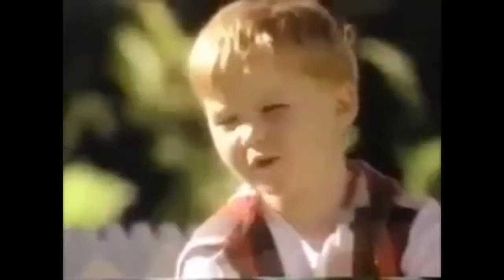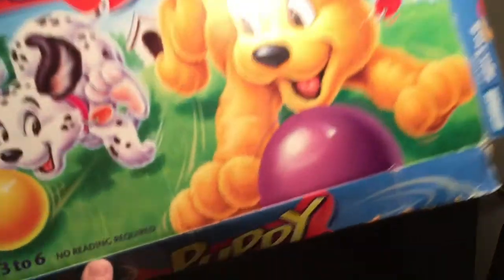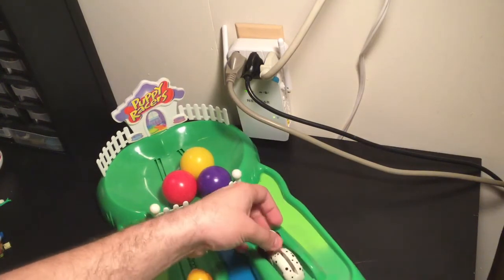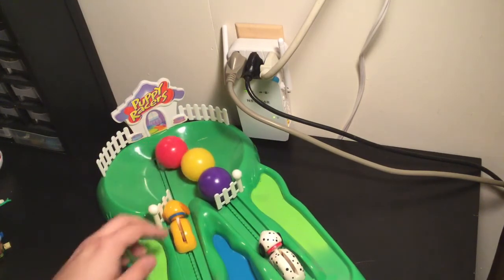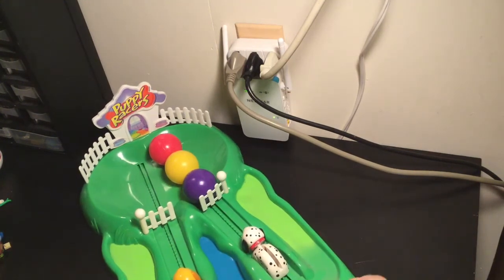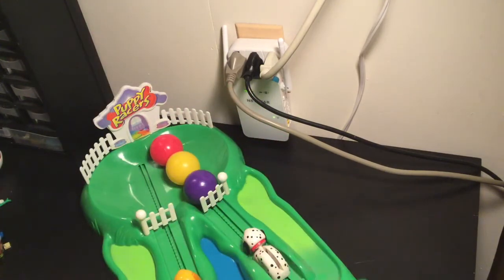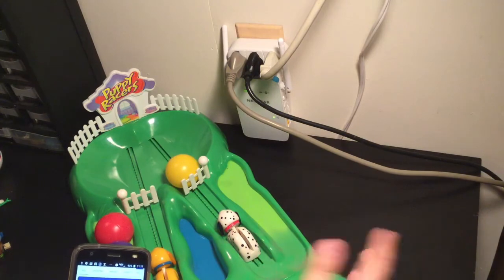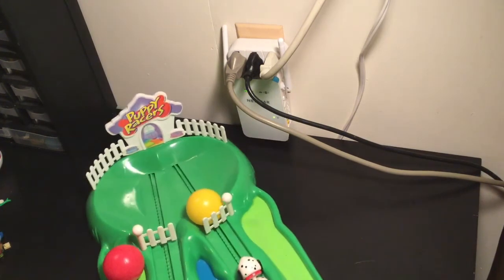Playing with Puppy Racers! - Maniac4Toys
PICK THIS UP TODAY!

➡️ Learn about Maniac4Bricks!